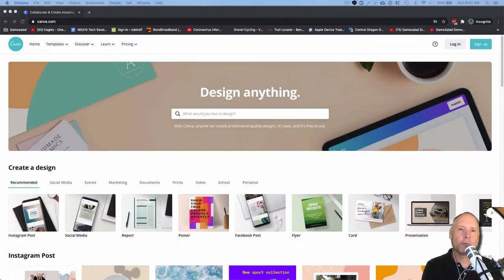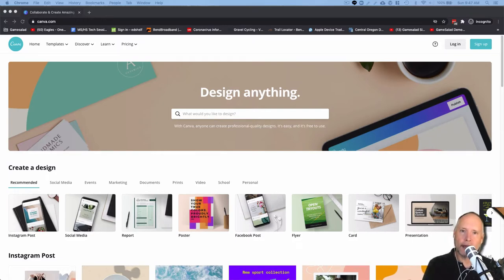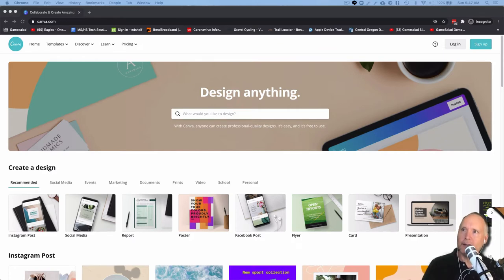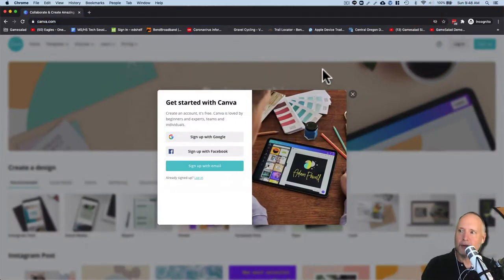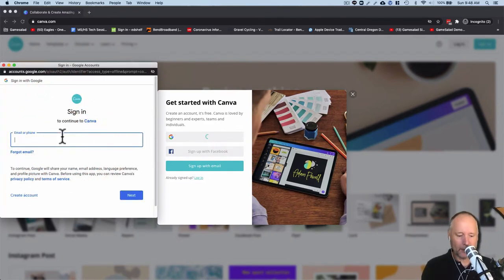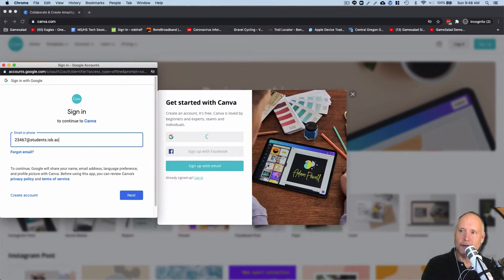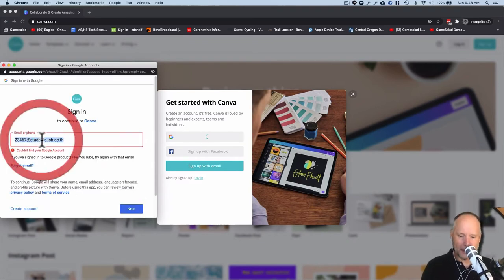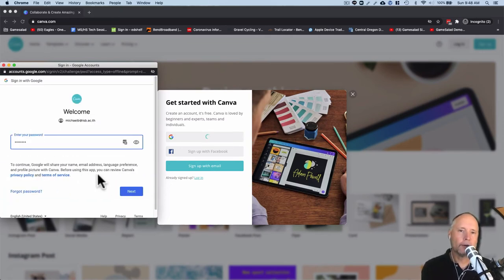Setting Up Canva Account